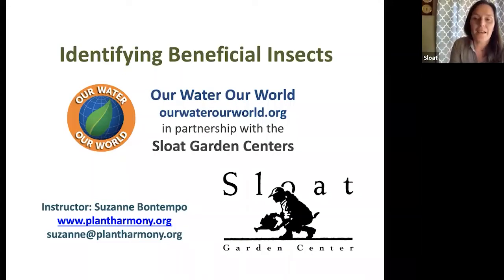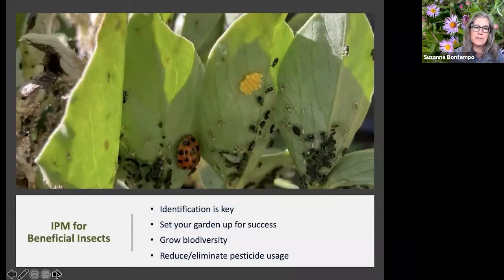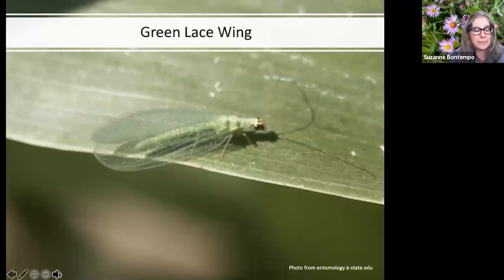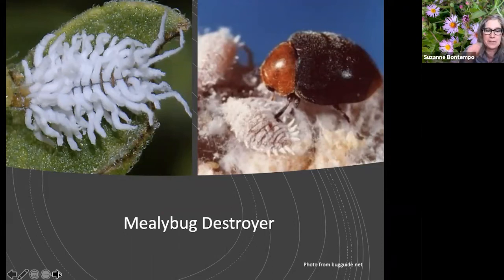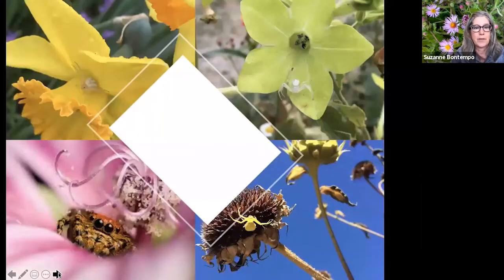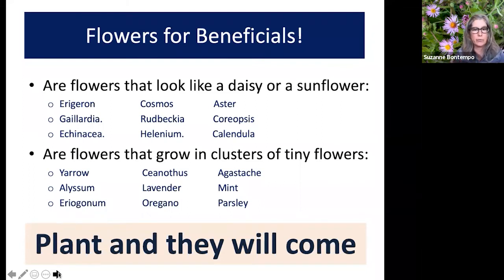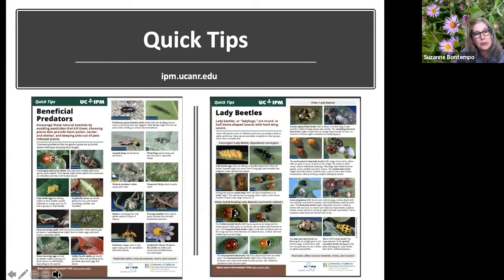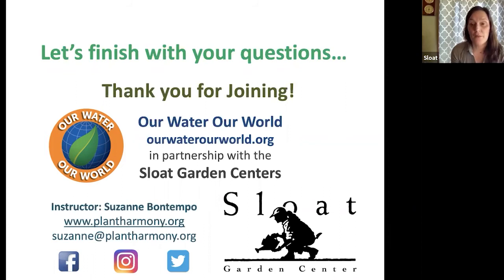Webinar: Learn to Identify Beneficial Insects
Encouraging beneficial insects is one of the best ways to effectively reduce the number of pests in your garden. Learn which bugs are good and their jobs in the garden, plus how to keep them around. Join Suzanne Bontempo from OWOW for this interactive and fun program for the whole family.